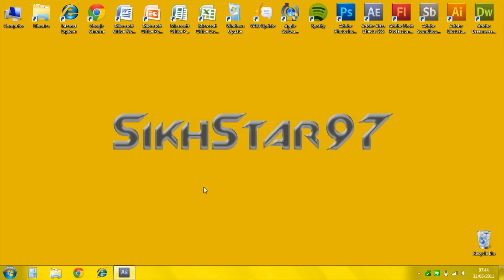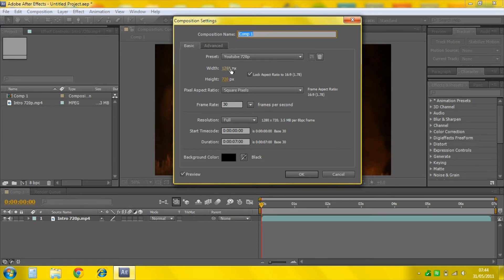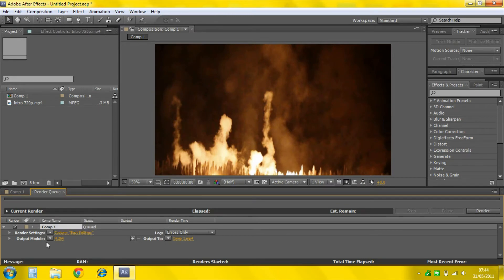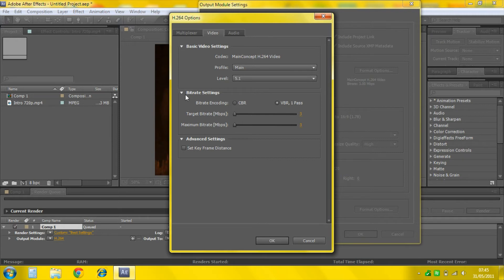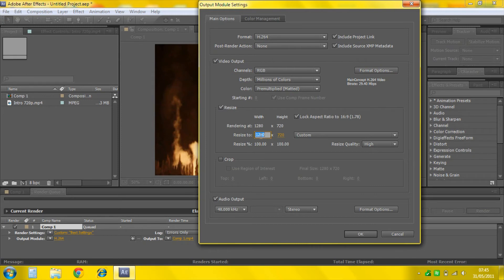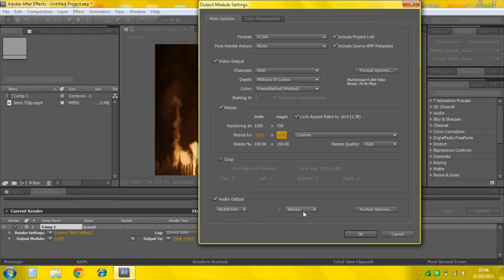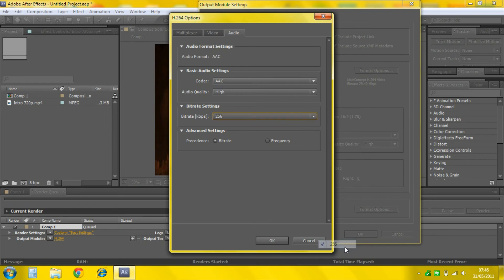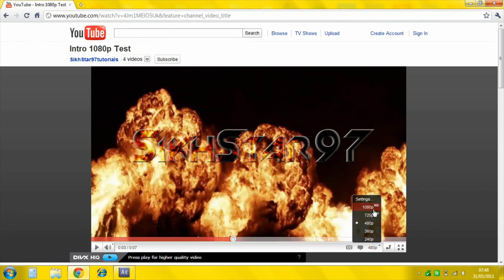Youtube 1080p Render Settings on Adobe After Effects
This video is showing you how to render videos so that they are 1080p on youtube using Adobe After Effects.